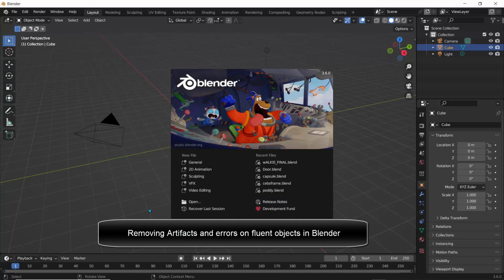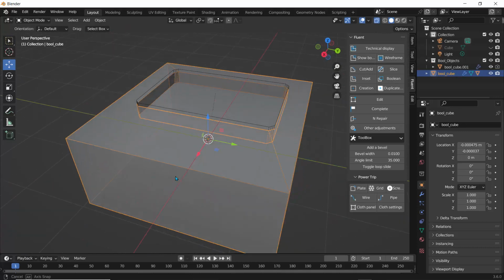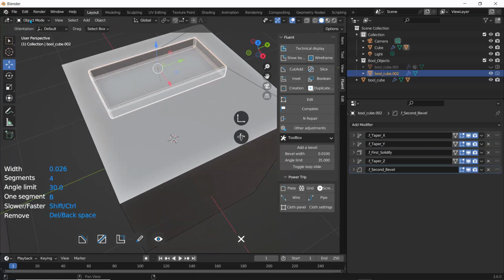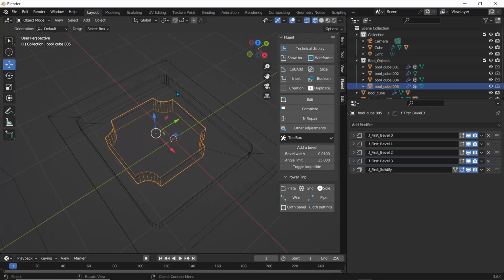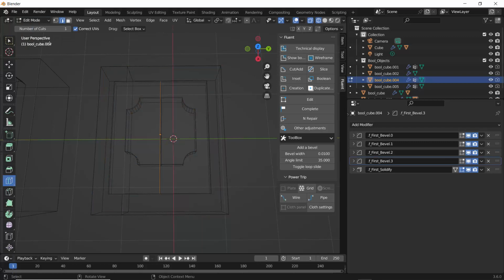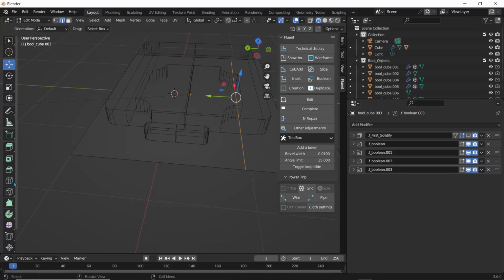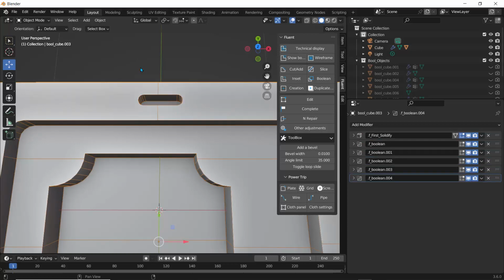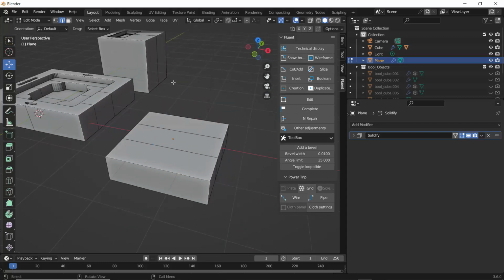How to remove errors and artifacts on fluent object faces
In this video, I go over a few tips and tricks to remove artifacts and errors on the faces of fluent objects in blender.

Fluent is an awesome tool and blender addon (paid) with a smooth learning curve used to speed up the process of hard surface modelling.